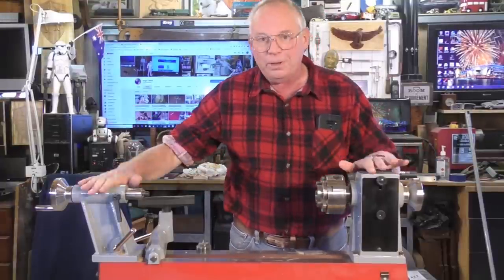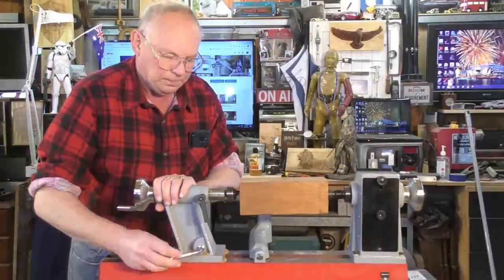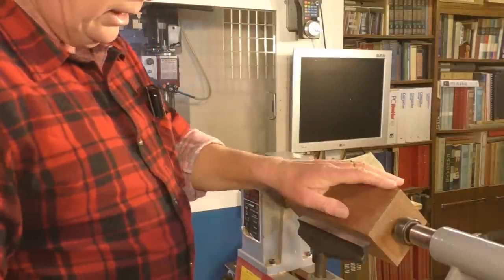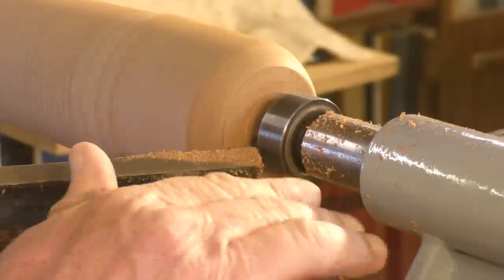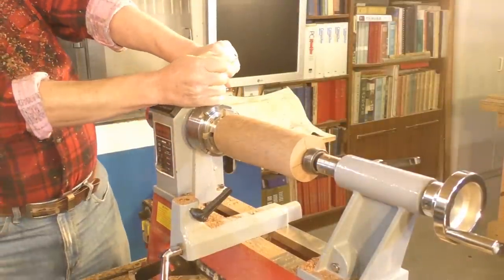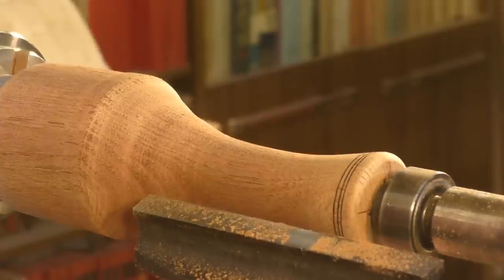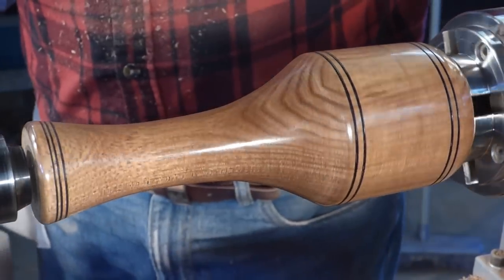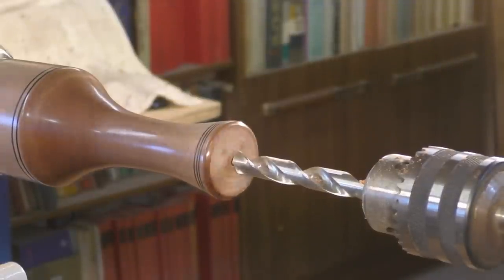Wood-turning a Myrtle vase a beginner’s guide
417 Roger Clyde Webb demonstrates wood-turning a Myrtle vase a beginner’s guide.

Myrtle                        USD$47
Blackwood                 USD$49
Oak                           USD$45
+ shipping